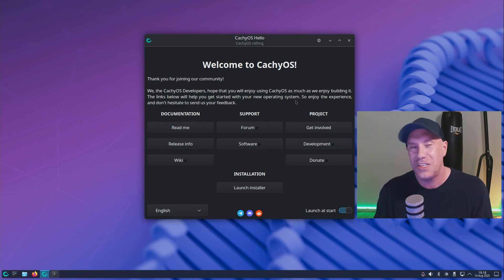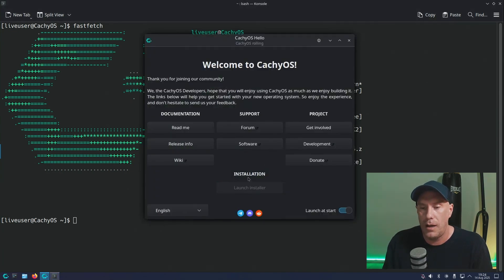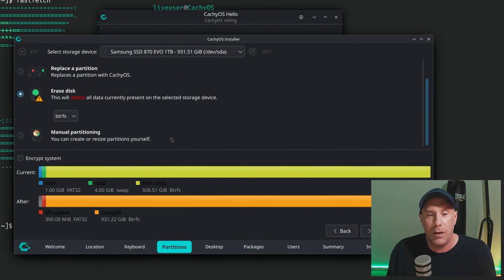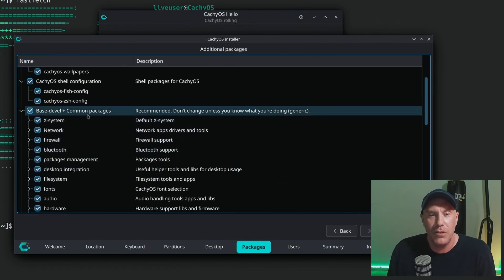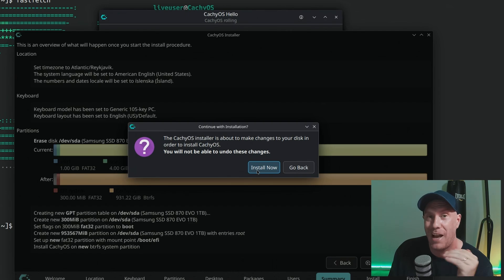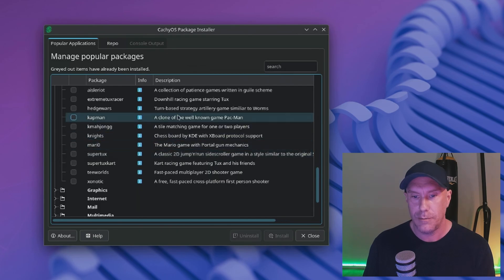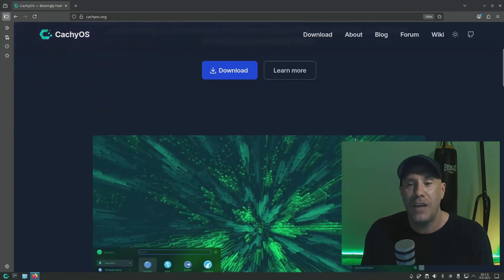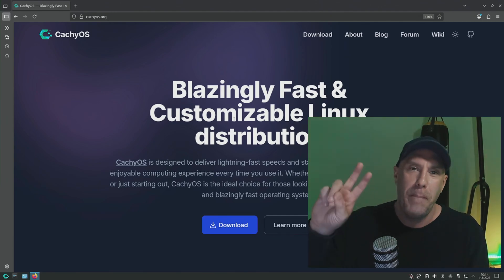My CachyOS Challenge | Part 1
How many of my favorite games can I run well on CachyOS in the next two weeks? In this video we install CachyOS and get it up and running.